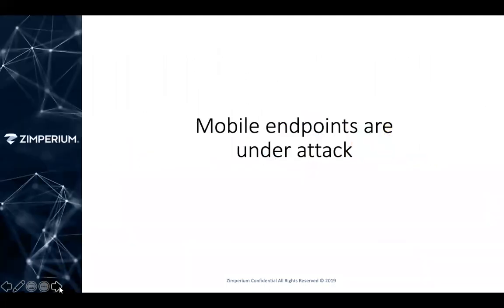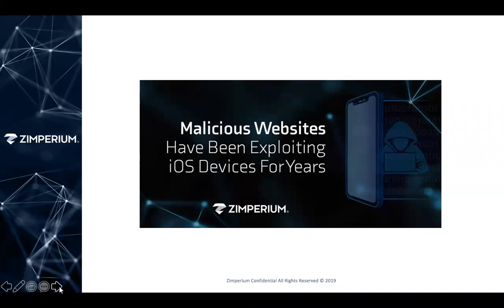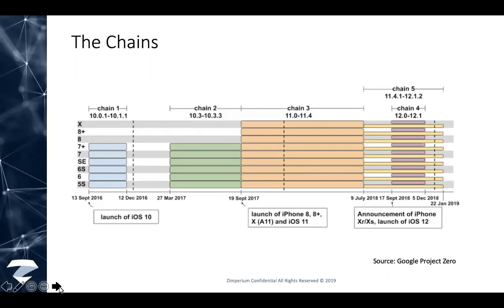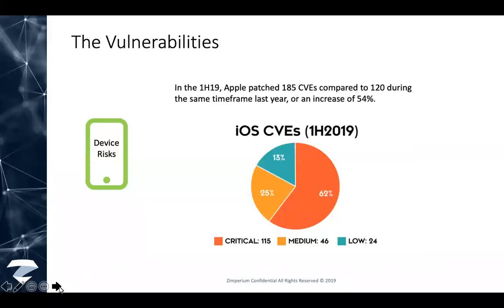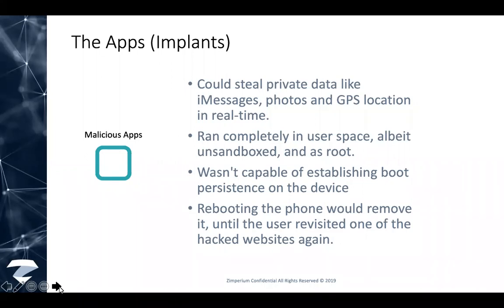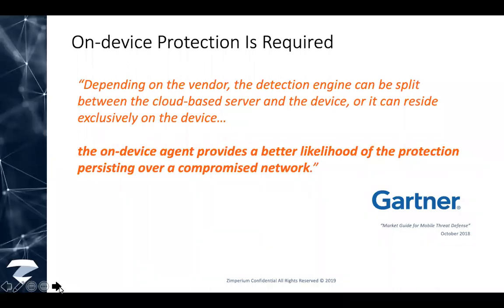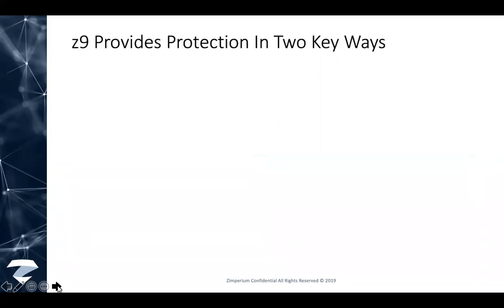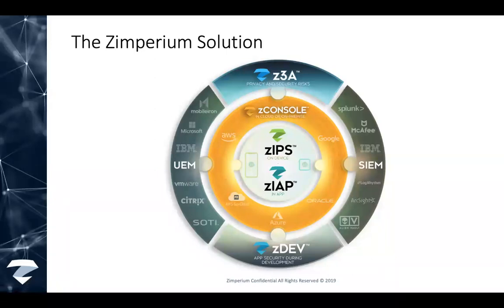Zimperium Discusses News of Malicious Websites Exploiting iOS Devices For Years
On August 29, 2019, Google’s Project Zero reported on five separate iOS exploit chains that were found on a small collection of hacked websites. This on-demand webinar discusses the 5 exploit chains, the huge risk of hackers gaining “root” access and how Zimperium zIPS protects devices.